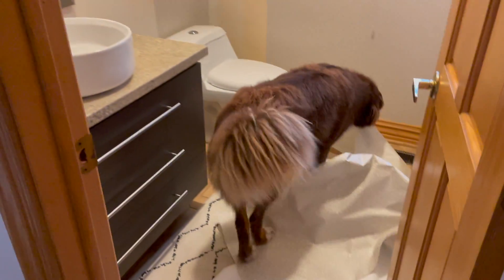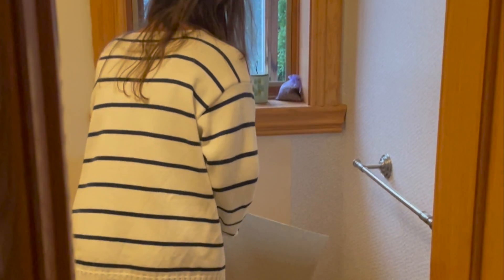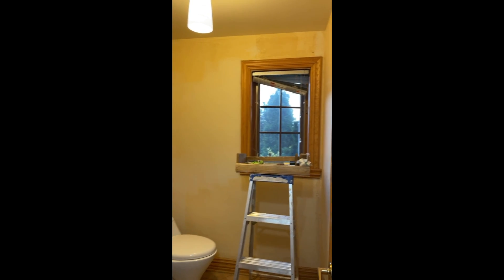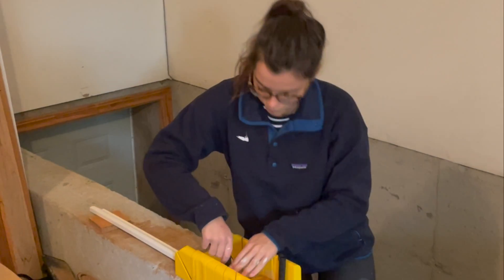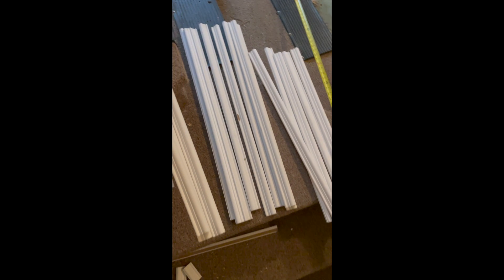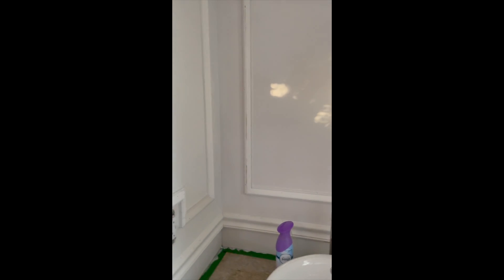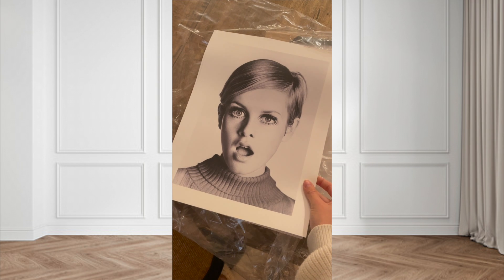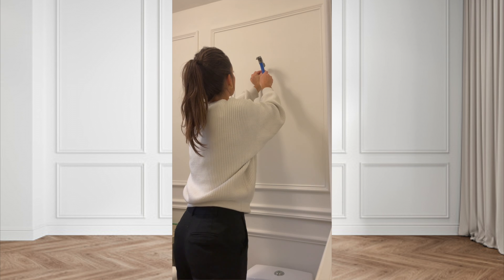BATHROOM MAKE OVER | With a french touch✨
Hi :)
I did this DIY in 2 weekends - please do not hesitate to dm on insta if you have any questions ! Xx